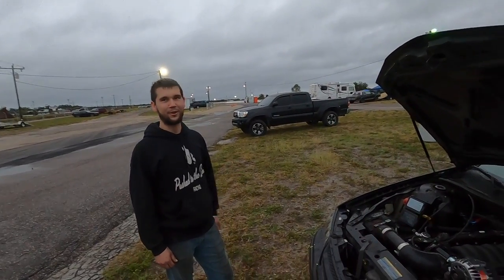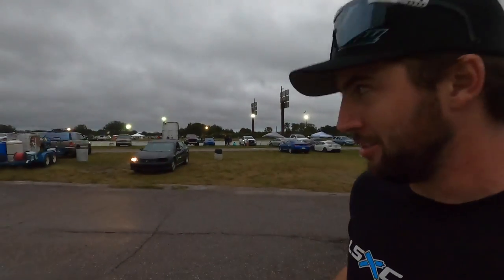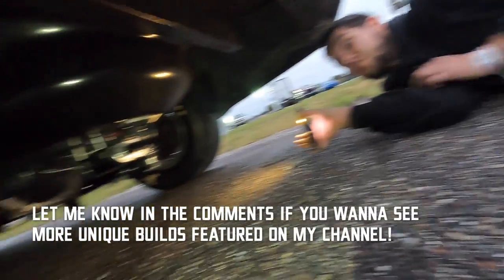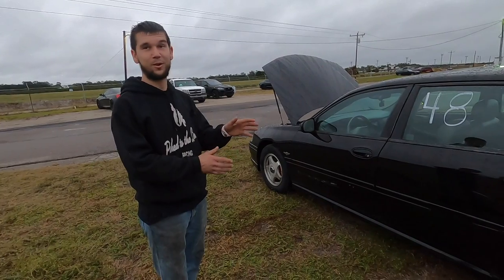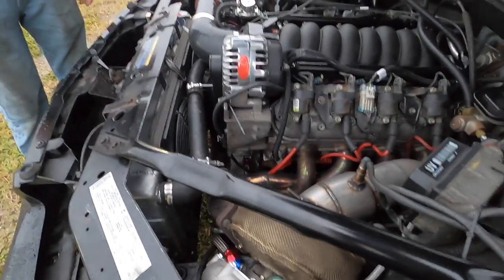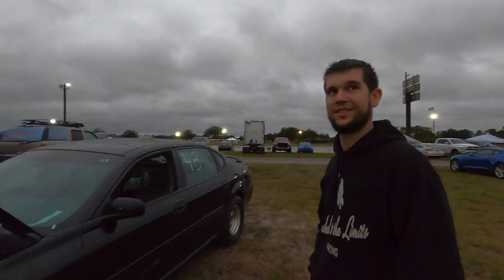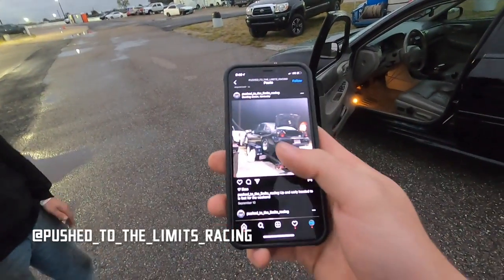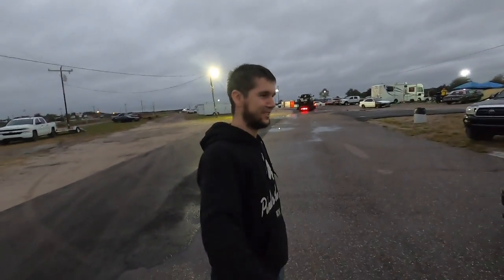This RWD Converted Turbo LS Swap Impala SS is a Super Sleeper! (He Explains How He Did It w/Pics!)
While walking around at Cleetus and Cars in Bradenton I spotted this machine right here with some big ole fattys on the back. I had to find the owner and talk to him about it! Colt Rist's 2004 Chevy Impala SS is packing a turbo LS 6.0 with a th400 transmission and a 10 bolt rear untouched from a 1980 Camaro!